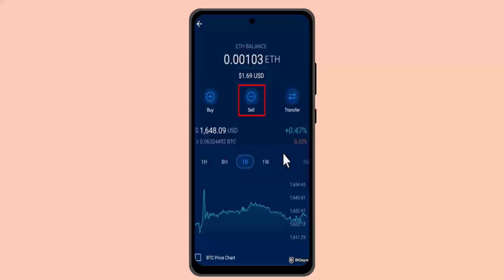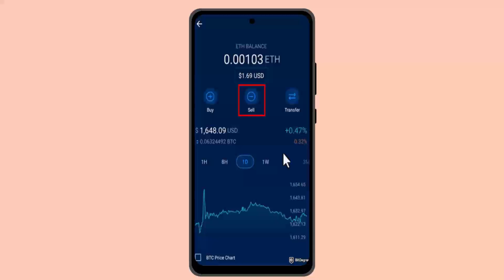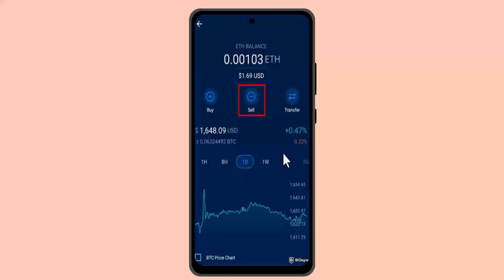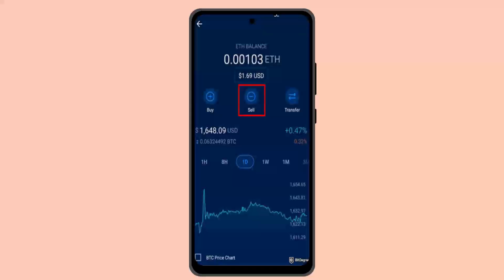How To BUY/SELL On CRYPTO.COM App | BEGINNER’S Guide | Trading Tutorial !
This Video Is based on How you can BUY/SELL on CRYPTO.COM app.

Chapters / Timestamps
0:00 Introd
0:19 BUY/SELL on CRYPTO.COM
1:12 Outro